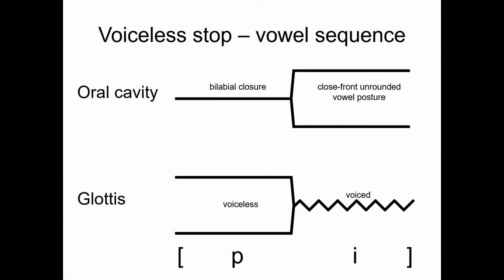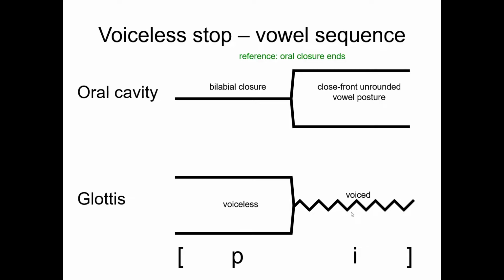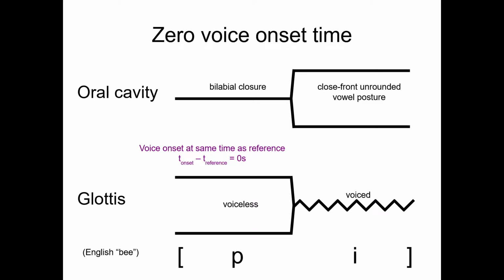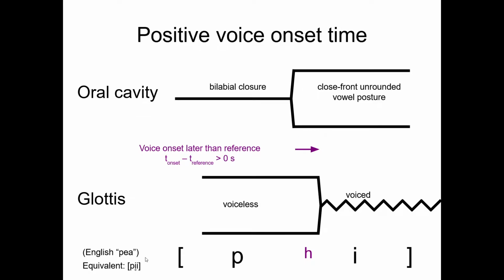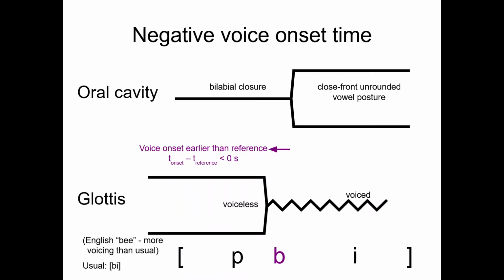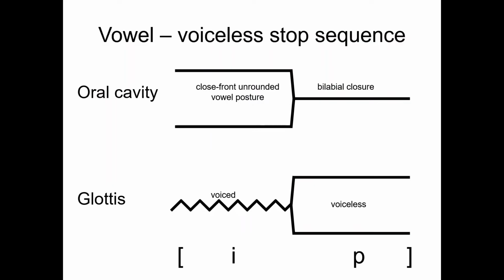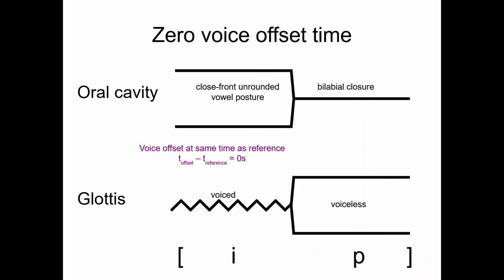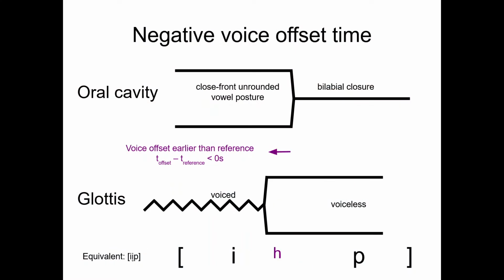6.3 Aspiration visualized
Visualizing issues around voice onset time, voice offset time, aspiration, and preaspiration.